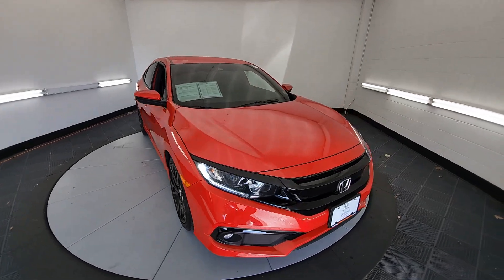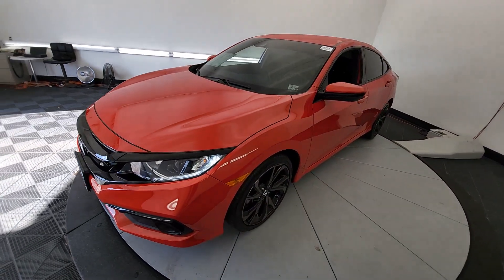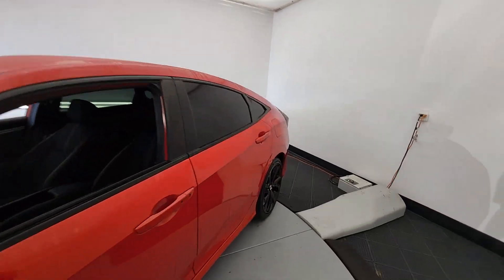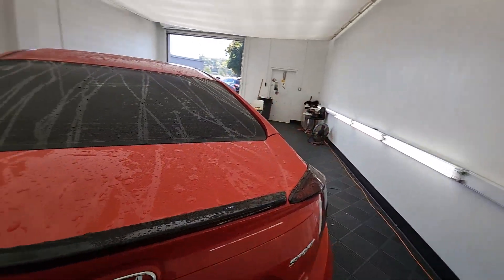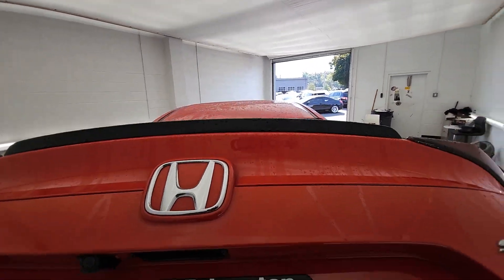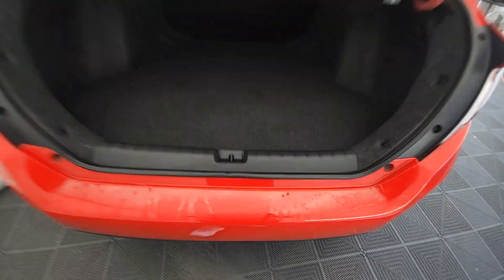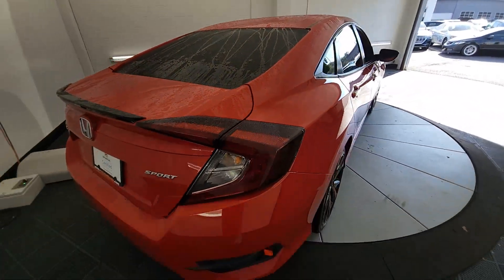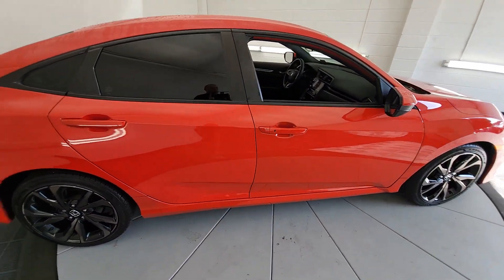2020 Honda Civic Princeton Bridgewater Flemington Edison Hamilton Township H240261A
Rallye Red Used 2020 Honda Civic Sport available in 987 State Road, Princeton, New Jersey at Honda of Princeton. Servicing the Princeton, Bridgewater, Flemington, Edison, Hamilton, Township, NJ area.

Civic Sport
2020 Honda Civic Sport - Stock#: H240261A

CARFAX One-Owner. 2020 Honda Civic ONE OWNER BLUETOOTH Civic Sport 4D Sedan 2.0L I4 DOHC 16V i-VTEC CVT FWD Rallye Red Black w/Cloth Seat Trim.brbrCome in to Honda of Princeton for a no-obligation test drive! We are taking full precautions for the safety of our customers and employees by making sure vehicles are wiped down before and after a test drive so you are comfortable knowing we are making buying a vehicle safe fun and fast! Recent Arrival! Odometer is 7687 miles below market average! 29/37 City/Highway MPG